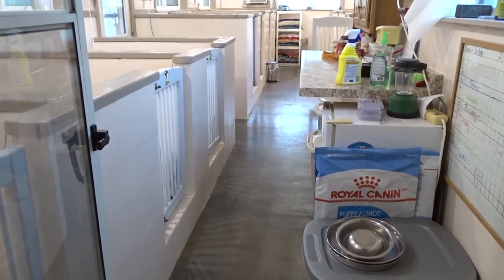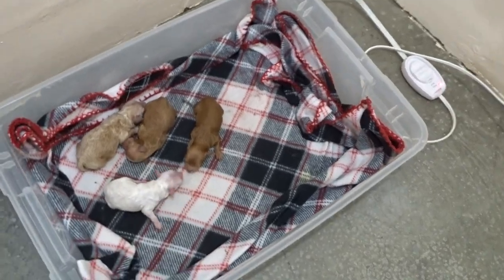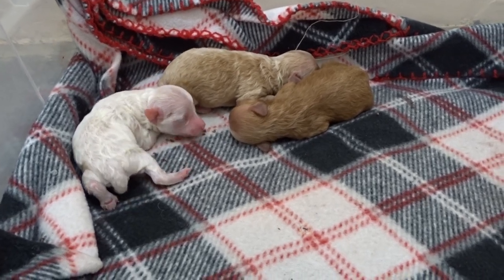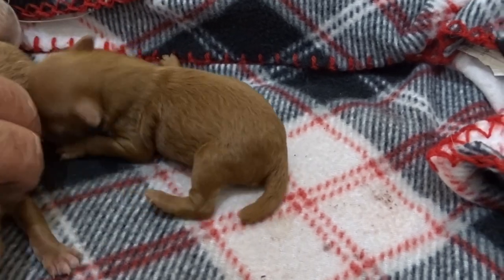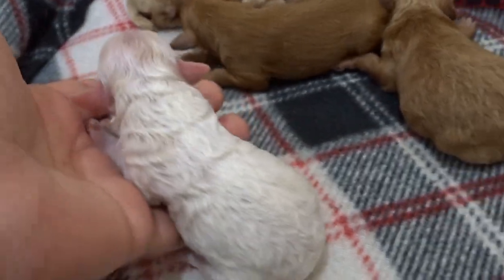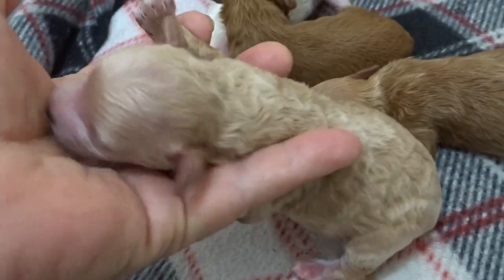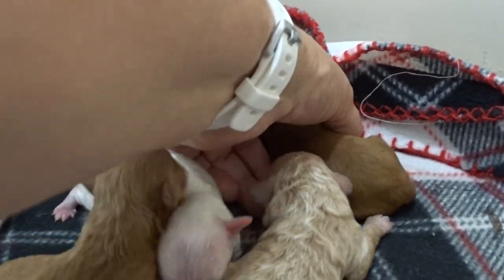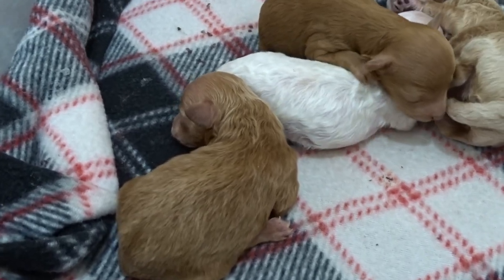Gwen's sweet Toy Poodle Puppies - at Hearthside Meadow dot com :O)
Gwen has 4 new toy poodles - you can see them in the video.